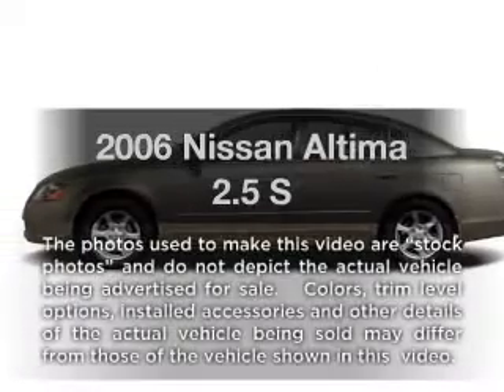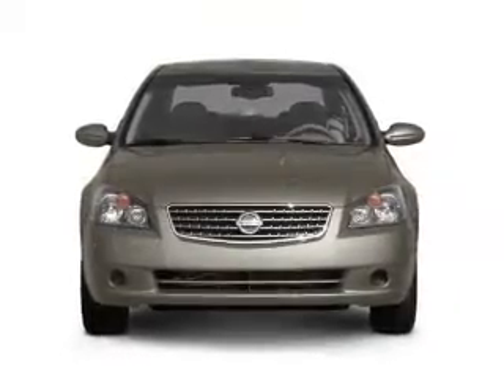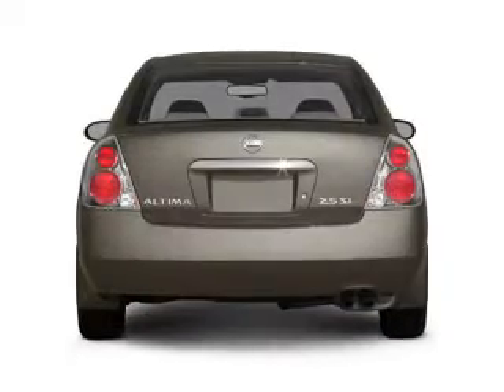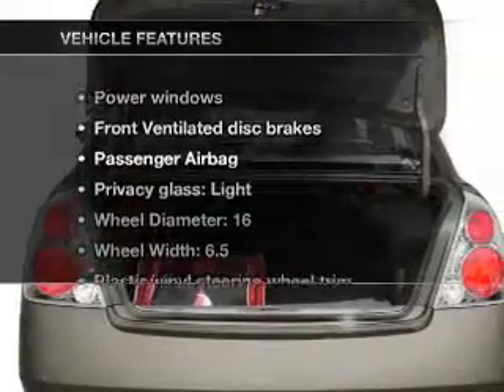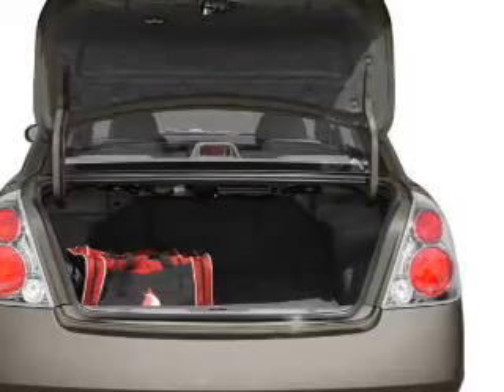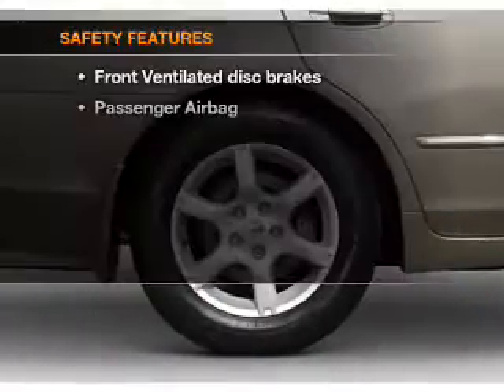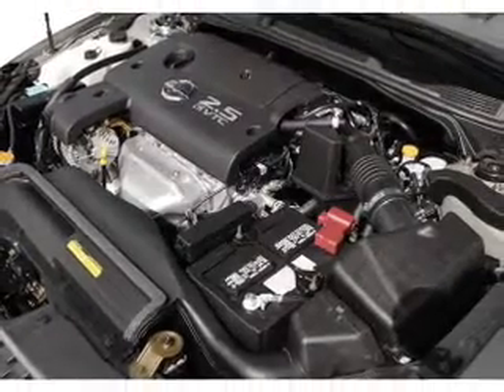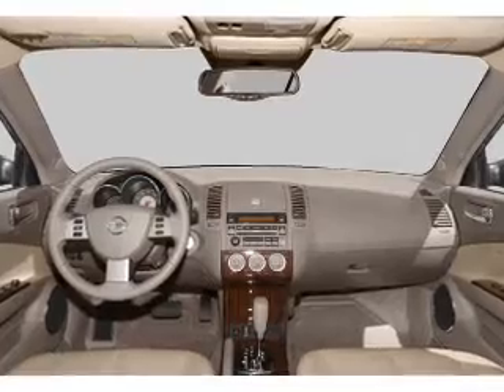2006 Nissan Altima - Gonzales LA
Year: 2006
Make: Nissan
Model: Altima
Trim: 2.5 S
Engine: 2.5 liter inline 4 cylinder 16 valve
Transmission: 4-Speed Automatic
Color: Super Black
Mileage: 91356
Address:
14295 Airline Hwy